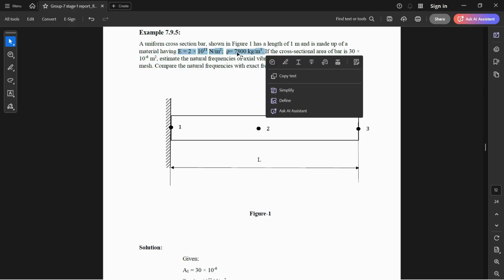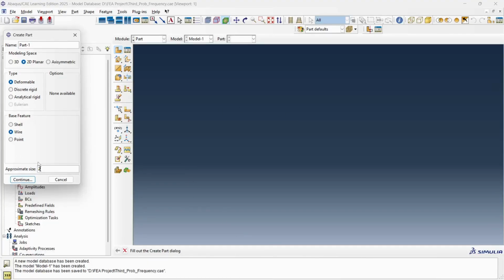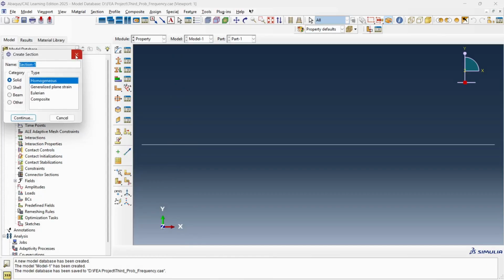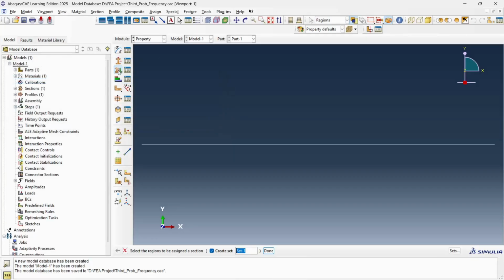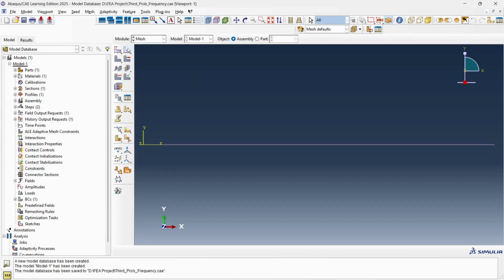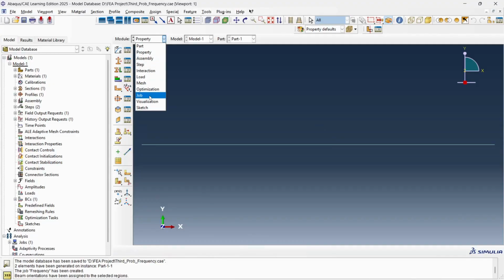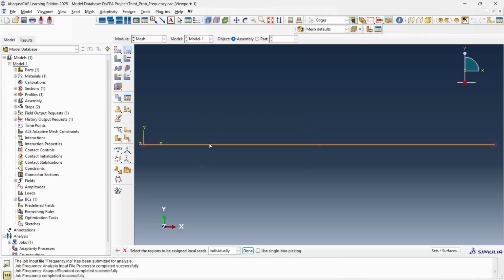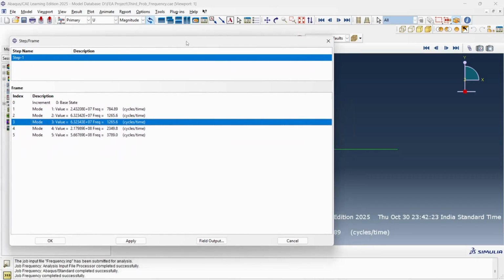Abaqus CAE Frequency Analysis | Cantilever Beam Natural Frequency Tutorial 🎵📈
Welcome to JEE STRATEGY AND MECH & SIMULATION HUB! 🚀
In this video, we perform a complete Frequency (Modal) Analysis of a Cantilever Beam in Abaqus CAE to determine its natural frequencies and mode shapes. 🎵📊

You will learn step-by-step:
🔹 Creating the cantilever beam geometry
🔹 Assigning material & section properties
🔹 Applying fixed boundary conditions
🔹 Setting up the Frequency Step
🔹 Extracting natural frequencies
🔹 Visualizing mode shapes (1st, 2nd, 3rd…) 🌈
🔹 Understanding vibration behavior in structures

This tutorial is essential for:
👨‍🎓 Mechanical engineering students
🧑‍🏭 CAE/FEA learners
⚙️ Structural & vibration analysts
📘 Anyone studying modal analysis or beam dynamics

Modal analysis helps engineers predict how structures vibrate and identify critical resonance conditions. This video simplifies the entire workflow so you can master frequency analysis in Abaqus like a pro! 💡🔥